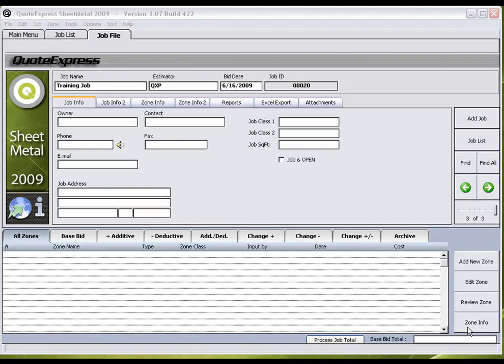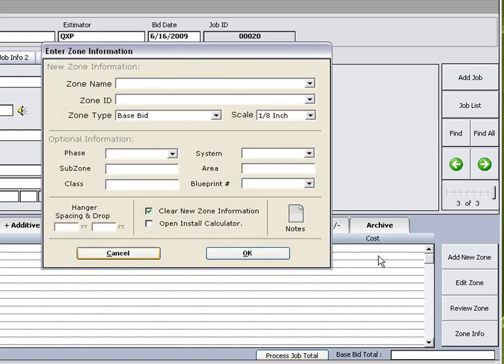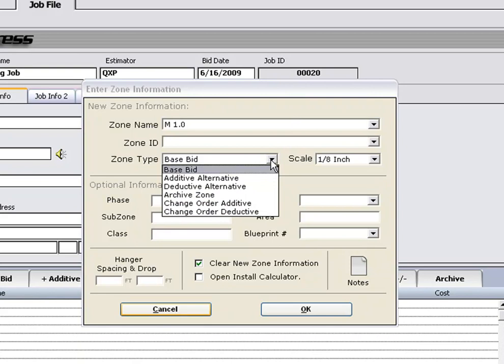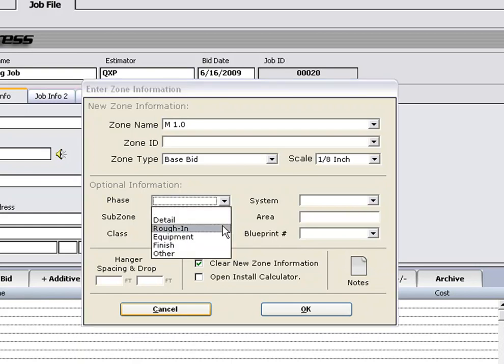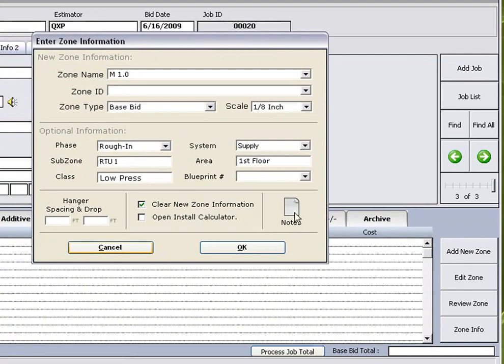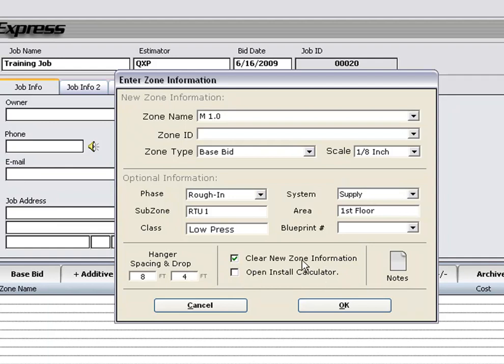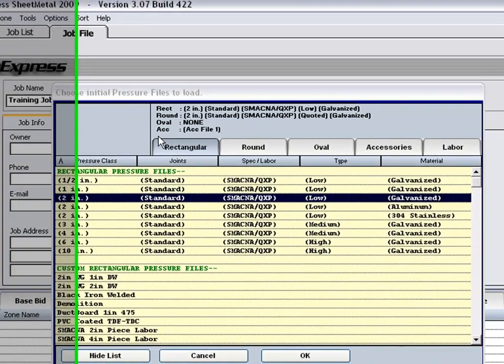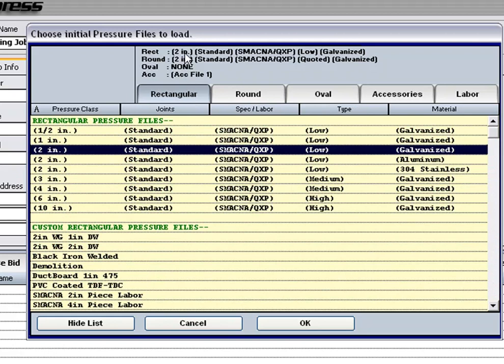QuoteSoft - Legacy Duct - Adding Zones